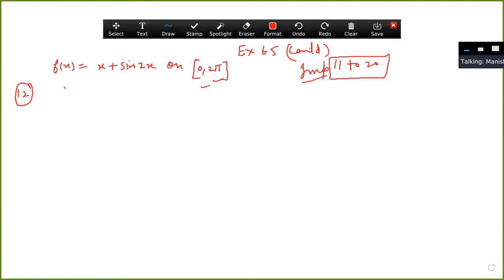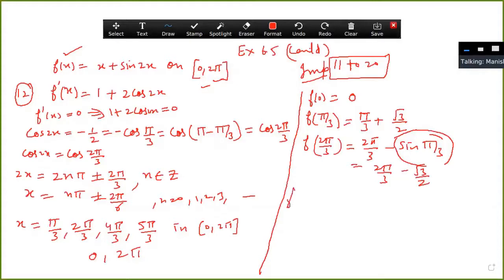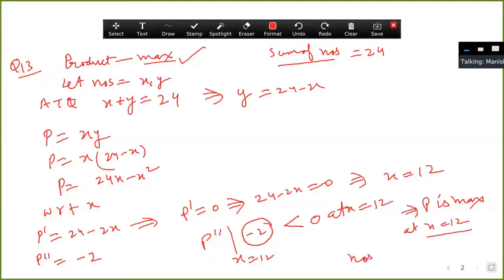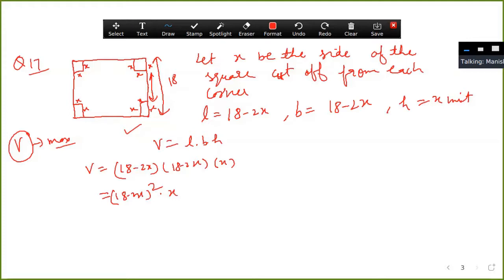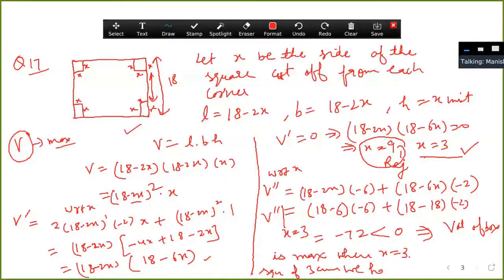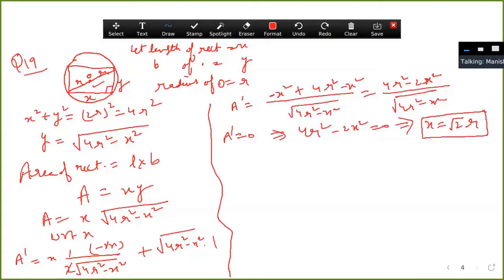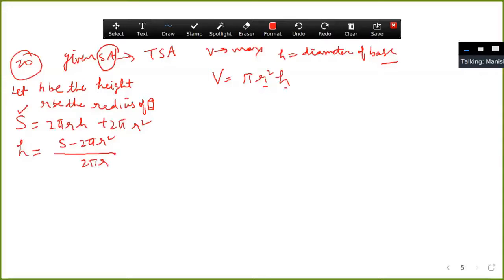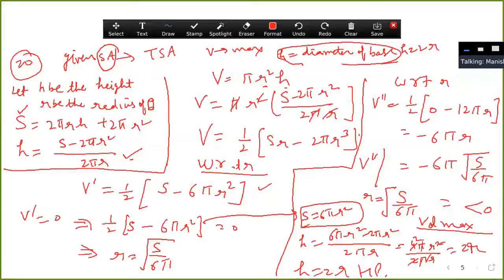Solution of Q11 toQ20 Ex-6.5 | Ch-6 AOD Part-7 |CBSE Math | NCERT Class-12 | Learning Zone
Hi